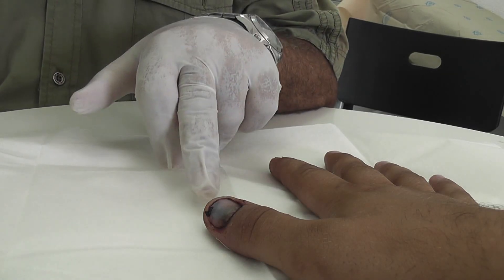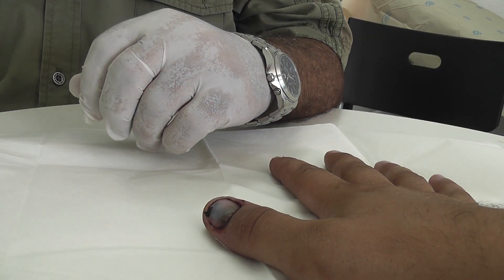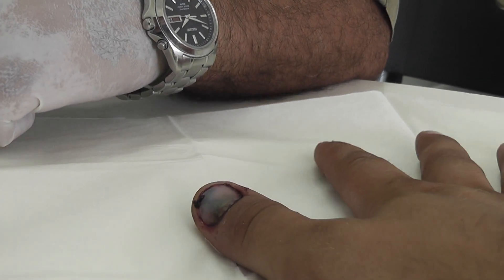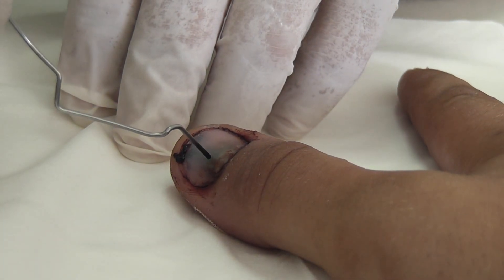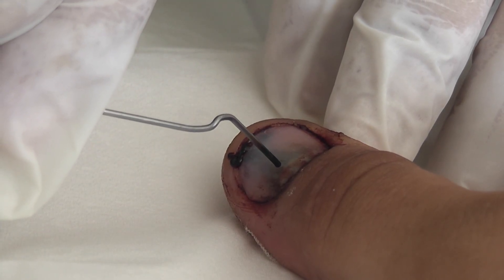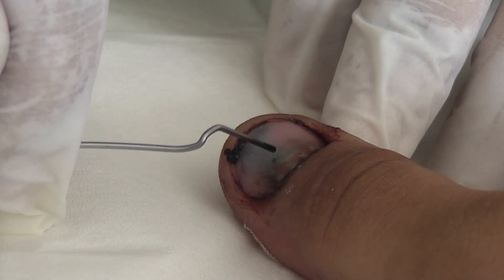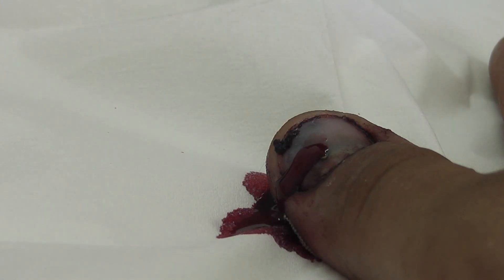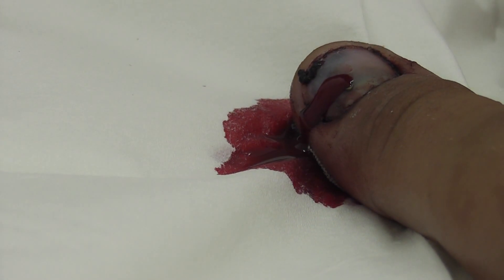Trephining a nail to drain subungual haematoma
Demonstrating a very easy medical technique to drain a subungual haematoma